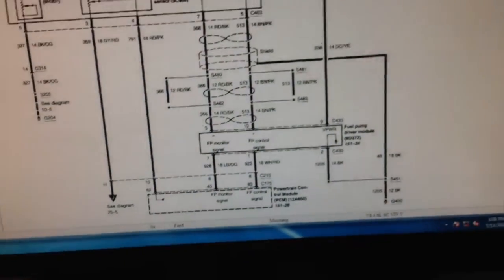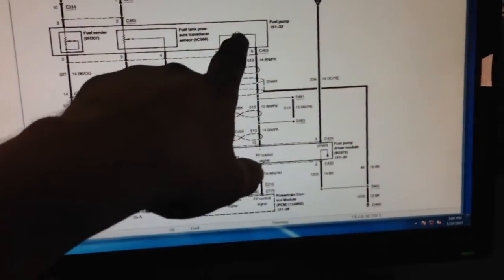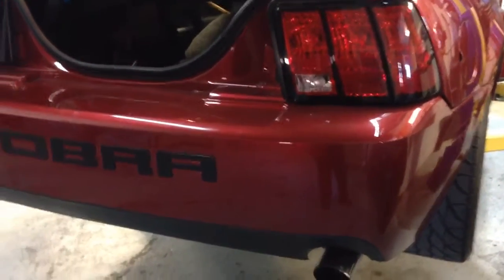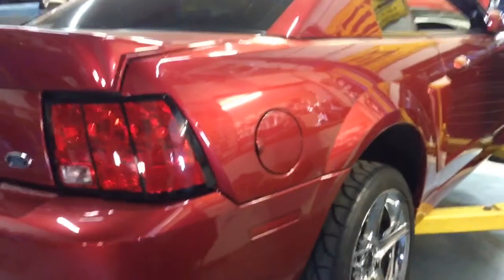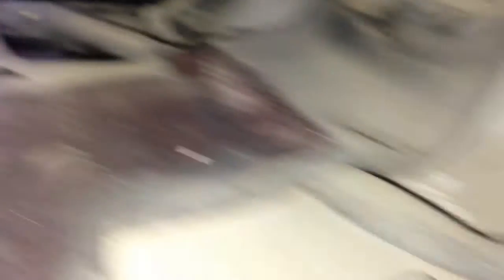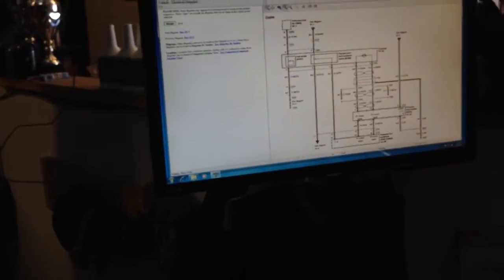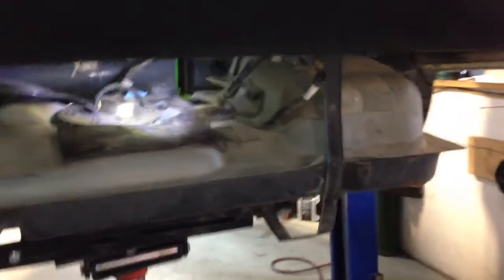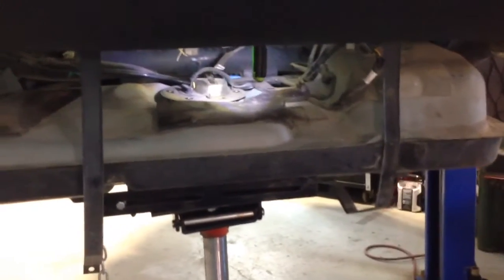2003-04 Cobra fuel pump Diagnostics ! JOHNNY'S Motorsports 450 629 1977 we sell Fore and divisionX !